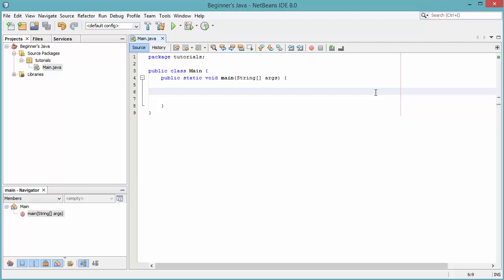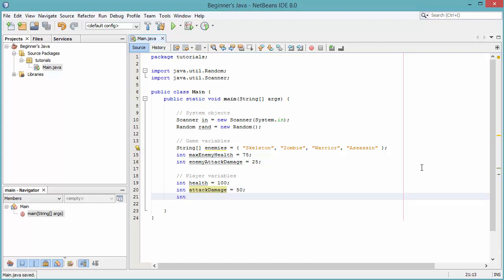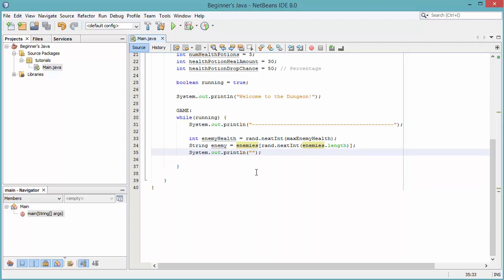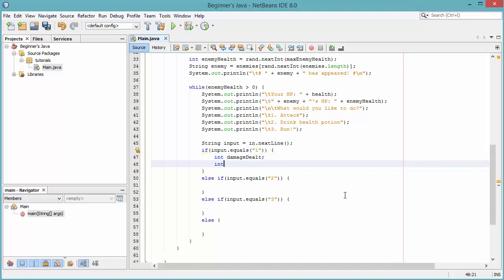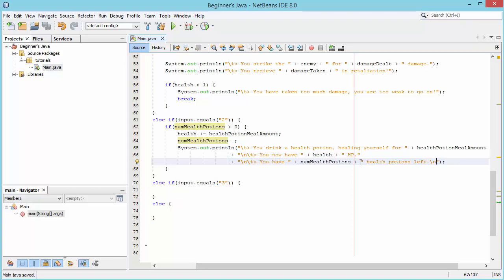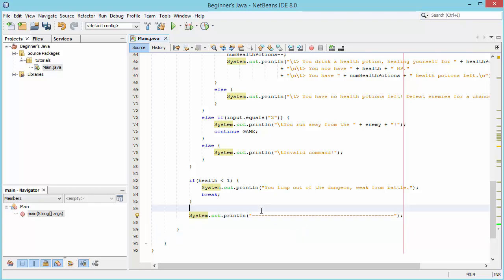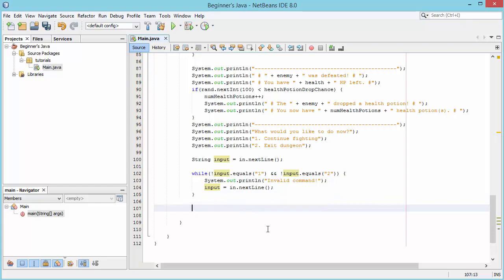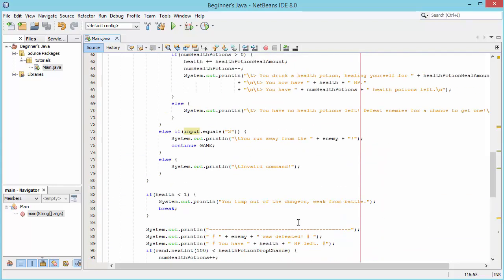Java For Beginners: Text-based Adventure Game Project (10/10)